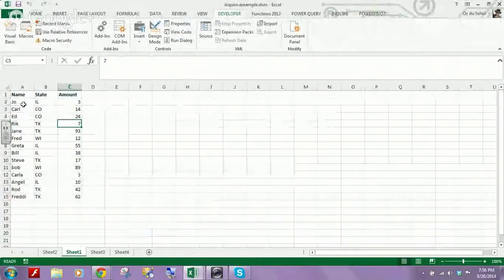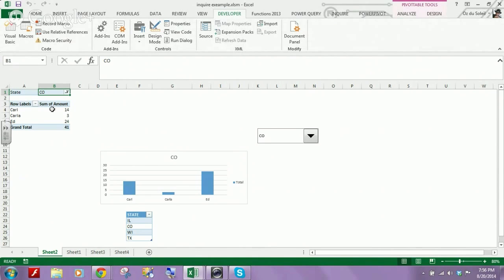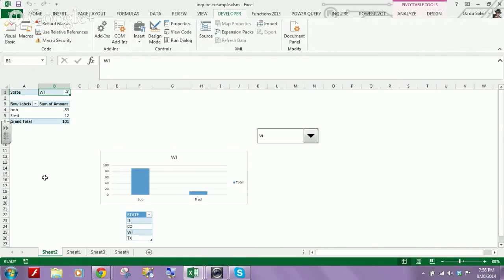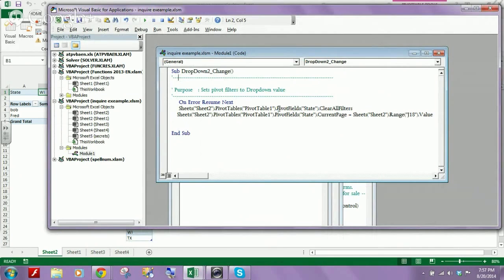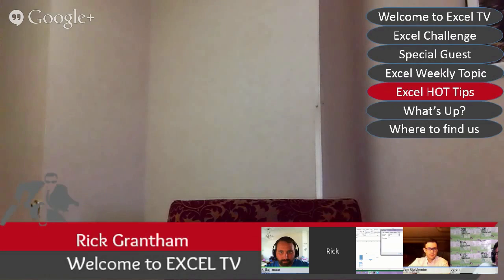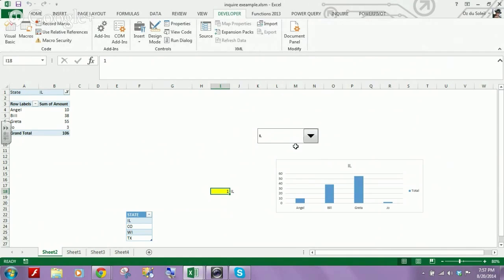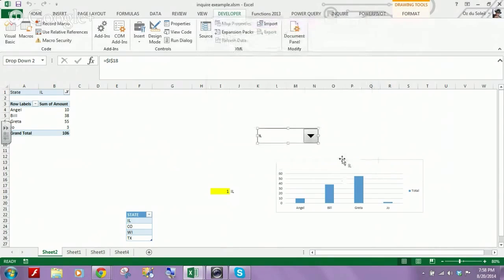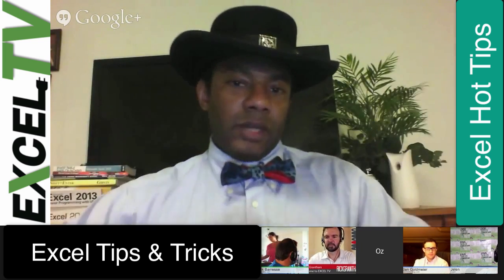Drop Downs with Pivot Tables - Excel Tips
Oz helps you hide those complicated pivot tables from your end user by showing you how to use drop downs with a Pivot Chart.  In this example, Oz shows a few lines of VBA code and a combo-box.

Google Plus:
Oz Du Soleil: